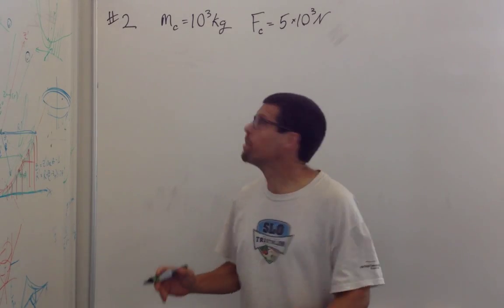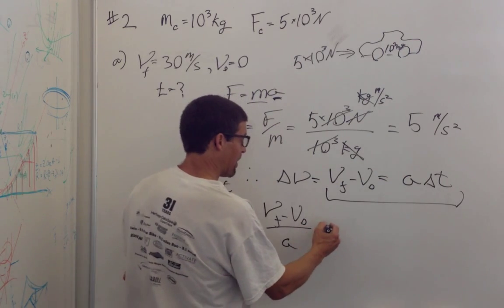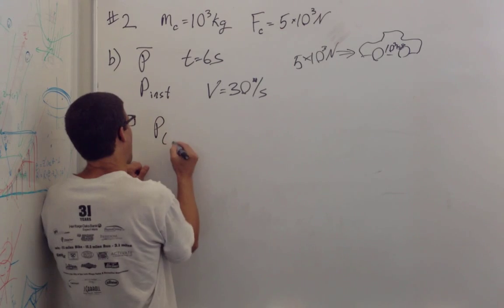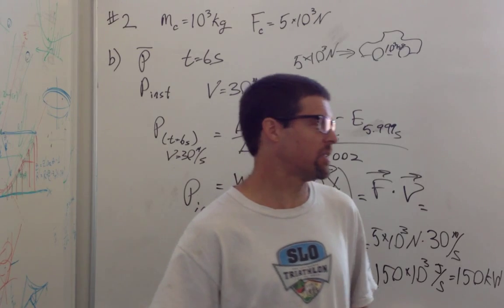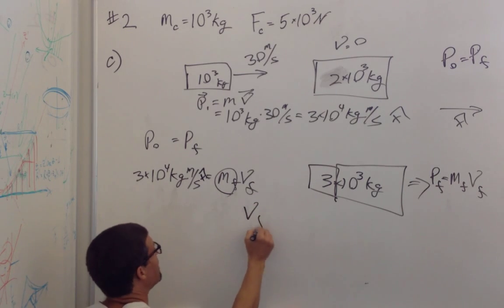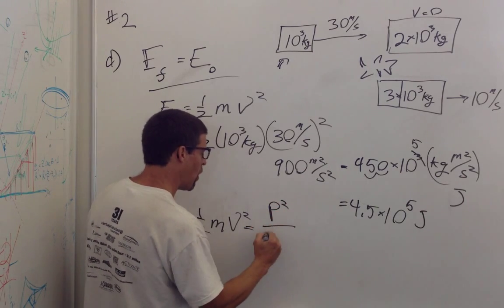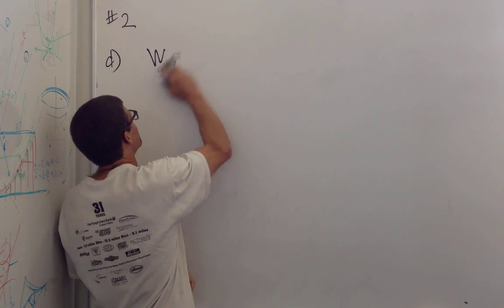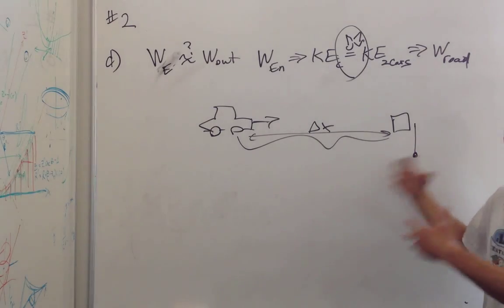Car Collision, Schwartz, Cal Poly Physics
Conserve Energy and Momentum in an inelastic collision